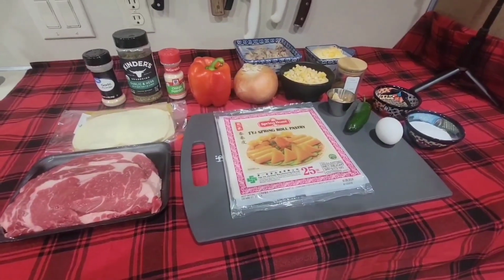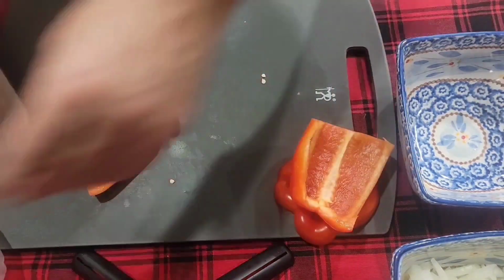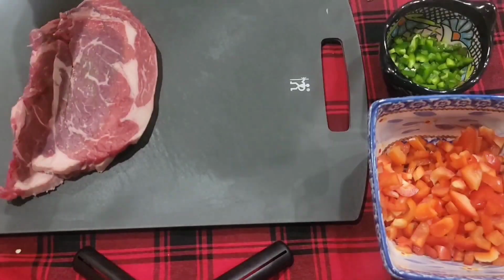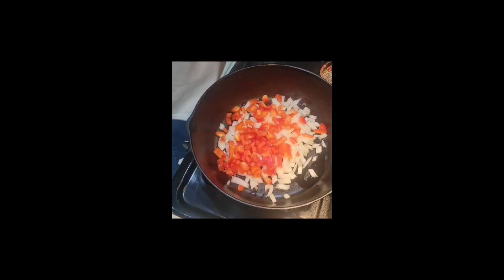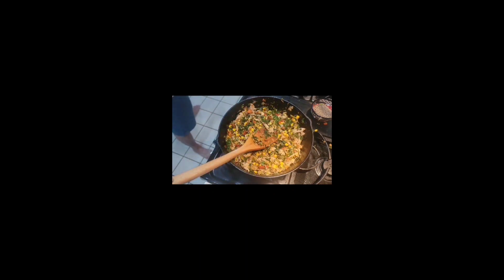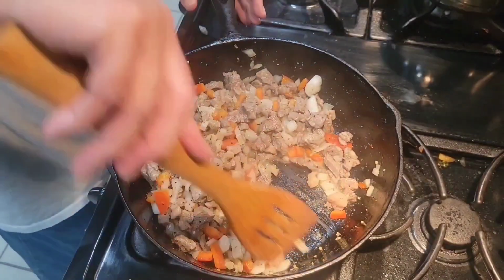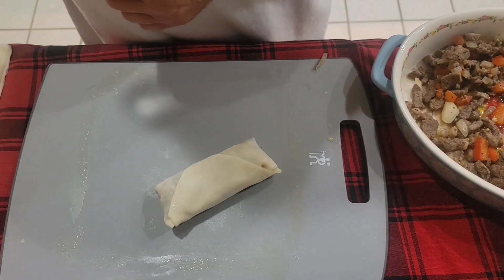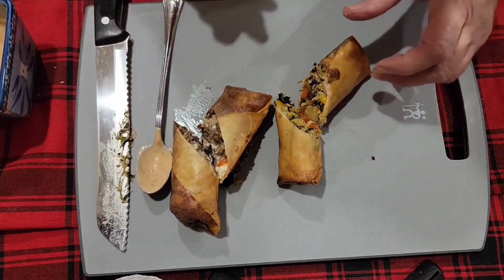How to make Southwest Egg Rolls and Philly Cheese Steak Egg Rolls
Philly Cheese Steak Egg Rolls
large onion, chopped
1 large green bell pepper, chopped
1 pound thinly sliced beefsteak
Salt and pepper, to taste
1 cup shredded provolone cheese
8 egg roll wrappers
1 egg, beaten

Instructions:
In a large skillet, heat a little bit of oil over medium-high heat.
Add the onion and green pepper to the skillet and cook until softened, about 5 minutes.
Add the beef to the skillet and season with salt and pepper. Cook until browned, about 5 minutes.
Reduce the heat to low and add the provolone cheese to the skillet. Stir until the cheese is melted.
Remove the mixture from heat and let it cool to room temperature.
Place an egg roll wrapper on a work surface with one corner facing you.
Spoon about 2 tablespoons of the beef mixture onto the center of the wrapper.
Roll the wrapper tightly around the filling, tucking in the sides as you go. Repeat with the remaining wrappers and filling.
In a large, deep saucepan, heat about 2 inches of oil over medium-high heat until it reaches 350°F.
Working in batches, add the egg rolls to the hot oil and fry until golden brown and crispy, about 3 to 4 minutes.
Remove the egg rolls from the oil with a slotted spoon and place them on a paper towel-lined plate to drain.
Serve the Philly cheesesteak egg rolls hot with your favorite dipping sauce.

Southwest Egg Rolls
1 cup chicken
1/2 cup  cup frozen corn kernels
1/2 onion
1/2 red or green pepper
1 Jalapeno
1 tablespoon minced garlic
1/2 teaspoon ground cumin
1 cup shredded cheese
8 egg roll wrappers